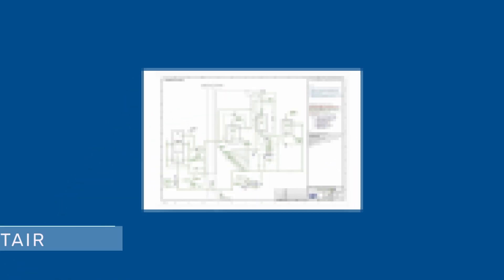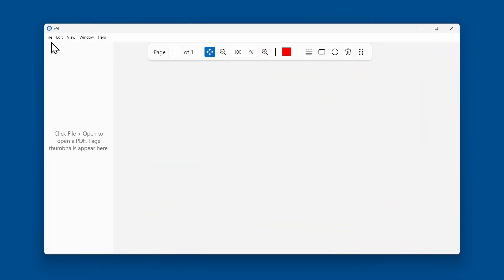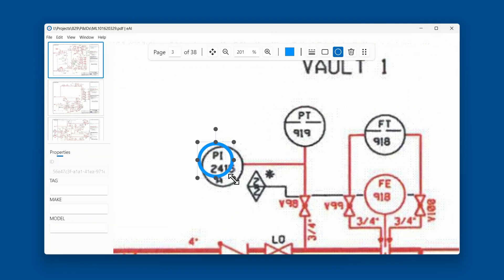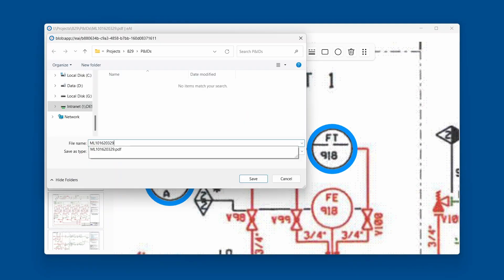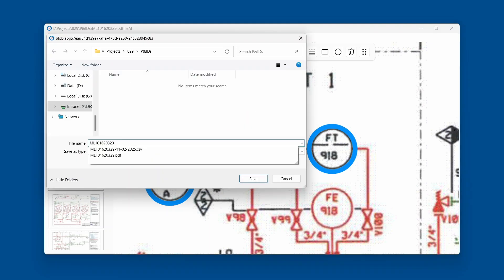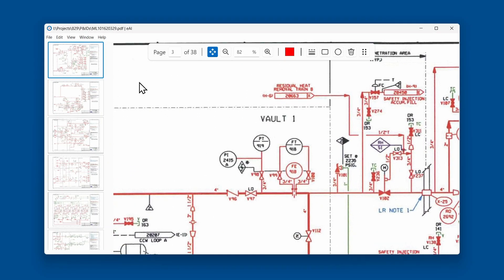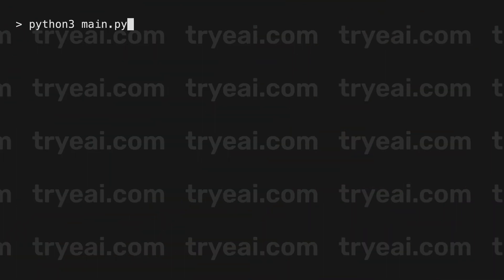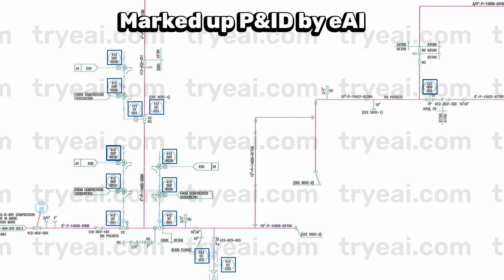Annotate and digitize P&IDs with eAI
eAI is a desktop app that provides tools for annotating P&IDs, with the ability to add custom data properties for deeper analysis and data-driven decision-making.

Chapters:
0:00 Intro
0:10 eAI
0:24 How to Annotate
1:04 Exporting CSV
1:26 Exporting Markup
1:37 Importing Markup
2:09 Automated Annotation (with demo)

The process of digitizing P&IDs was cumbersome. Moreover, the ability to overlay information on the annotations didn't exist. We present eAI [/aɪ̯/] (or eye). eAI is a desktop app for annotating P&IDs with custom data properties. This allows for data-driven decision-making. eAI can be used on Windows and macOS.

eAI offers automated annotation to aid the digitization process. Automated annotation is an addon provided by eAI.